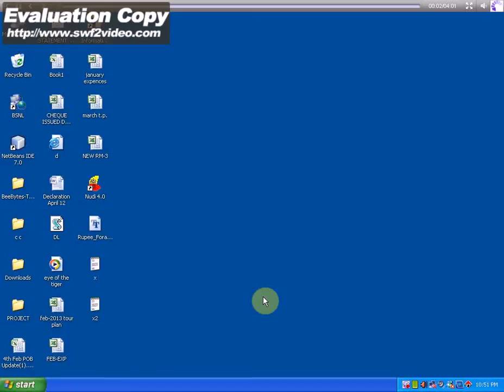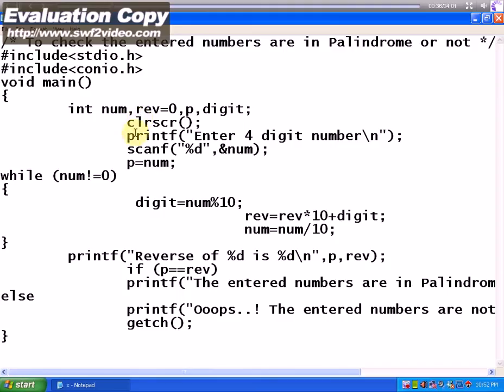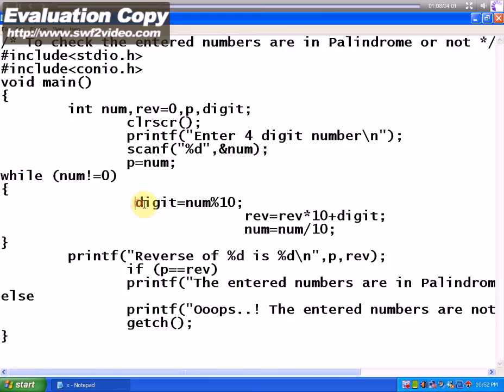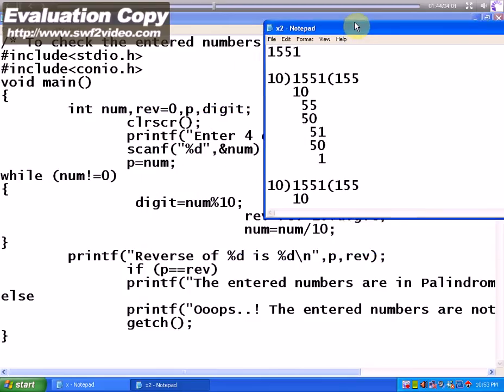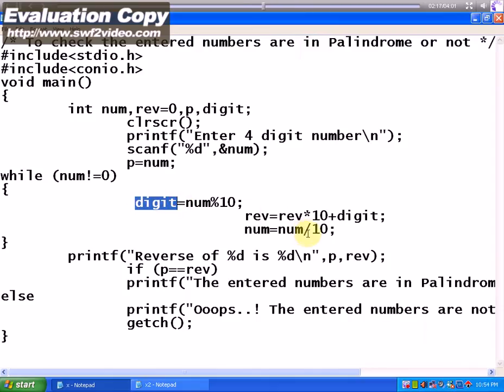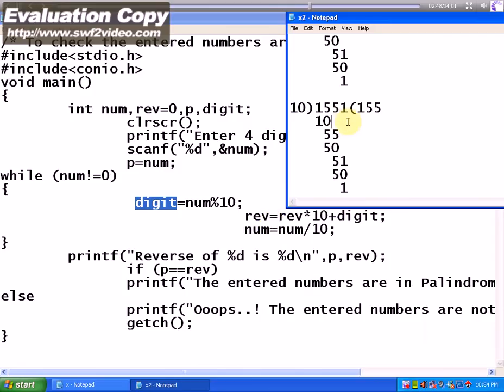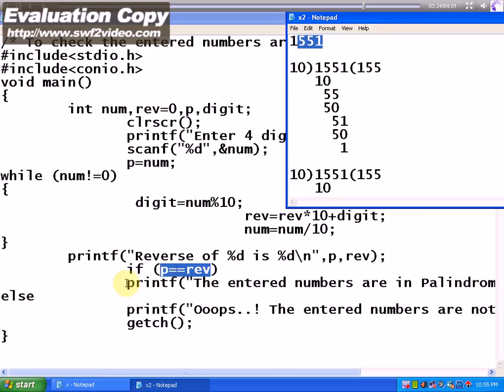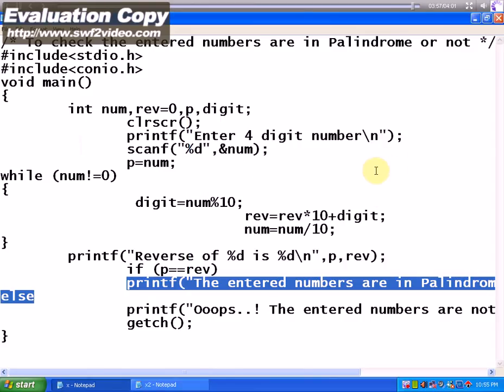Tracing Palindrome Program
Note: Please APPEND the values of 'digit' with 'num' variable :)